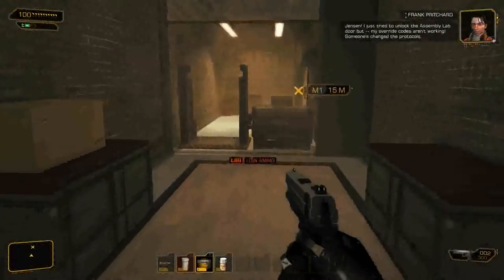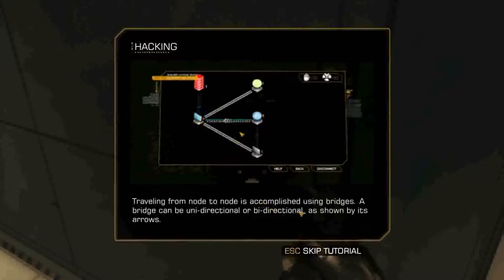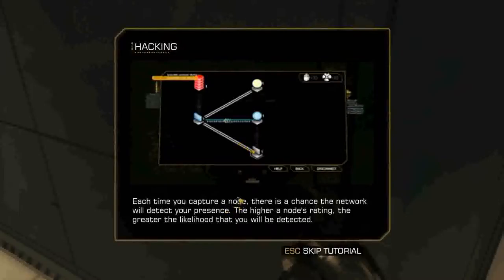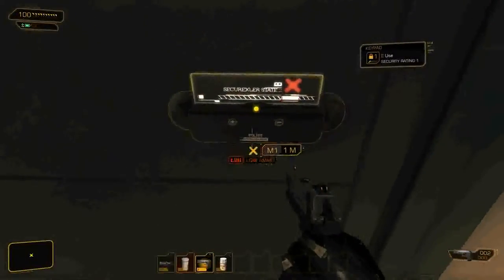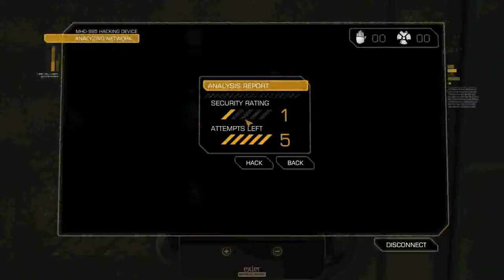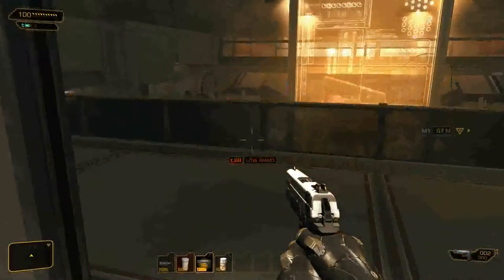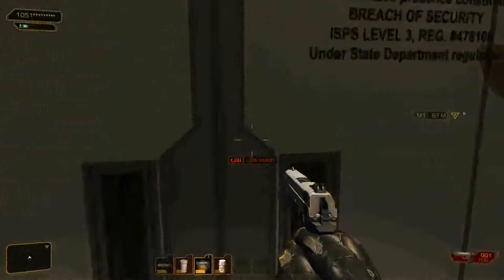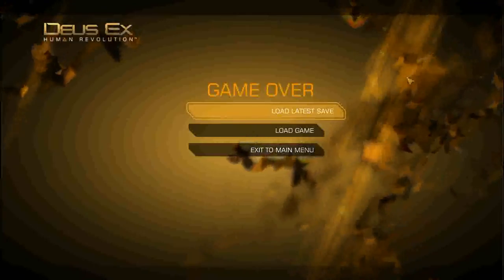LP: DX:HR Ep. 6... I'm BEING FLANKED!!!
I suck at shooting too.